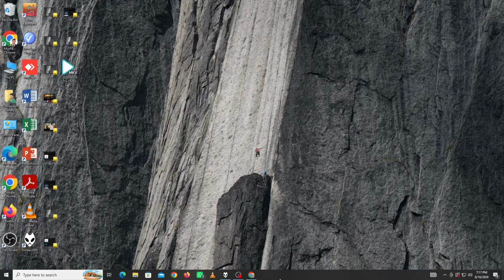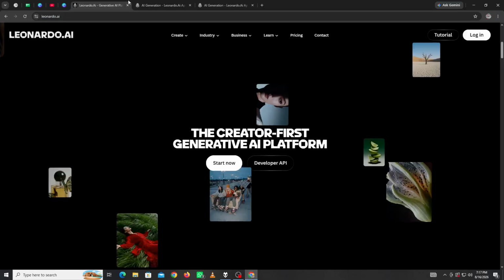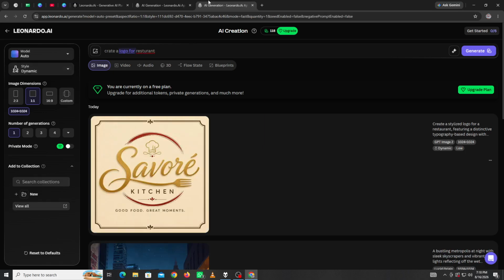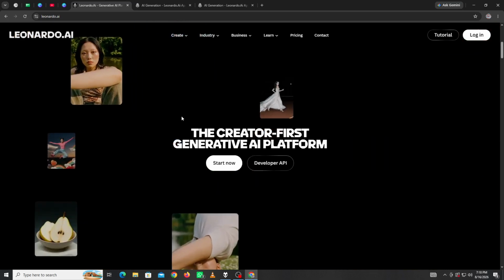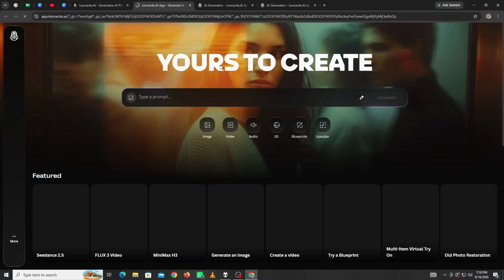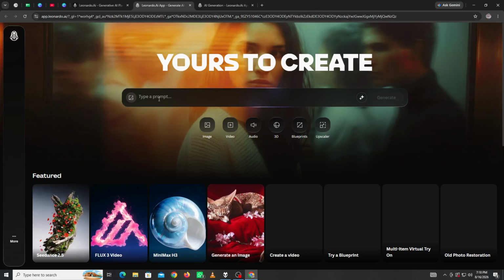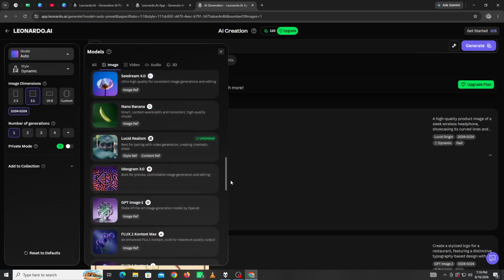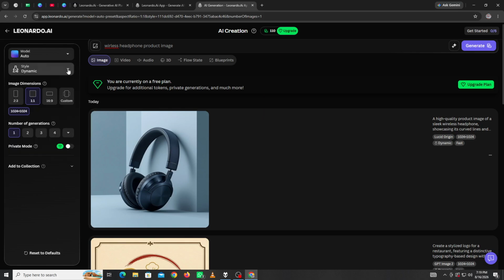How to Create Game Assets with Leonardo AI Full Guide 2026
In this complete 2026 guide, I'll show you how to create AI game assets with Leonardo AI. Learn how to generate characters, environments, objects, props, and other visual assets using detailed prompts. Follow this step-by-step tutorial to explore AI-assisted game asset creation.